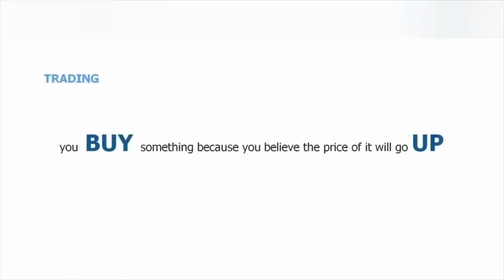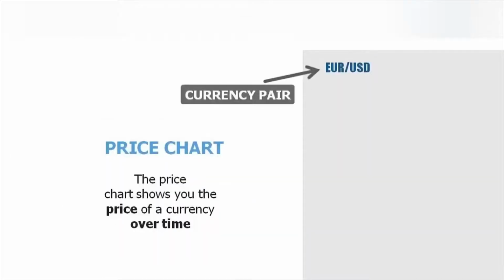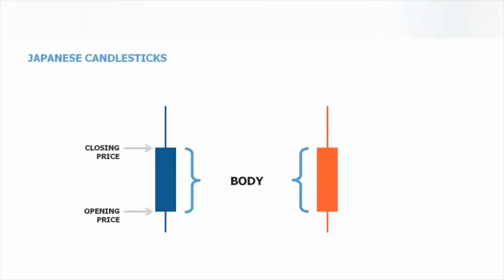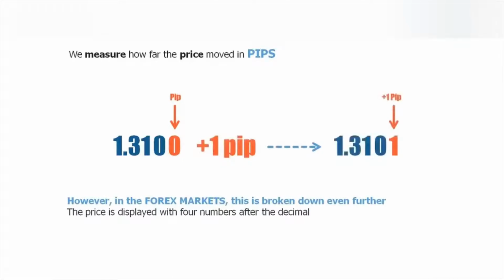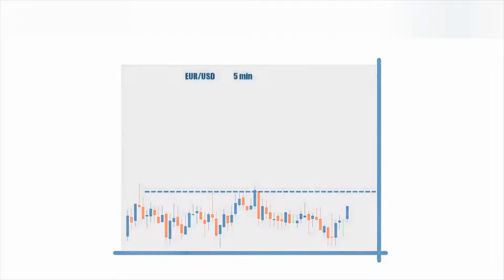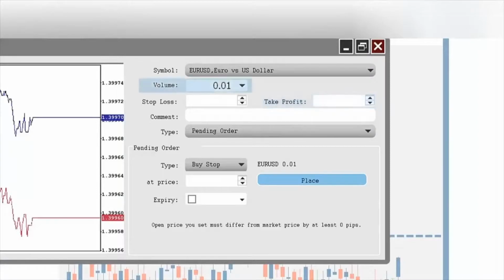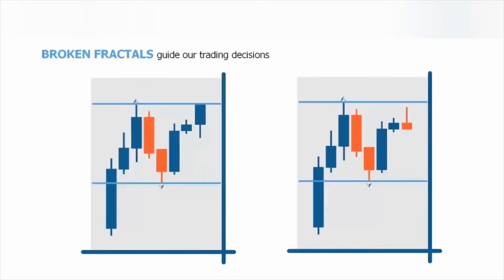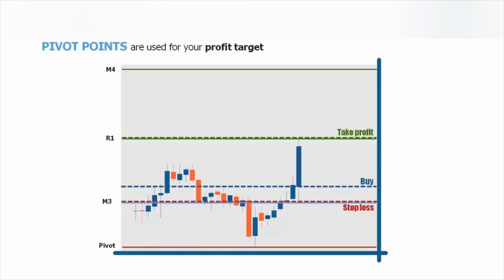A Complete Forex Trading Course For Beginners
T.me/Chat019